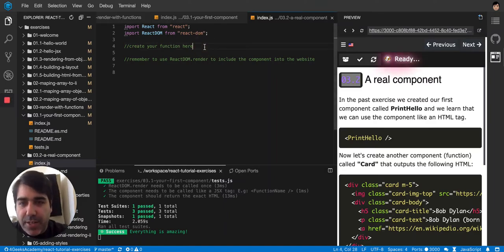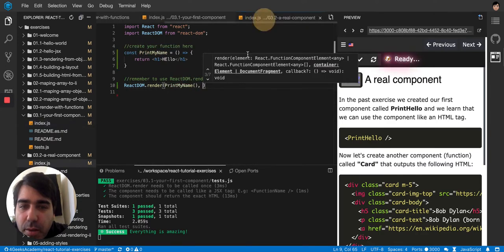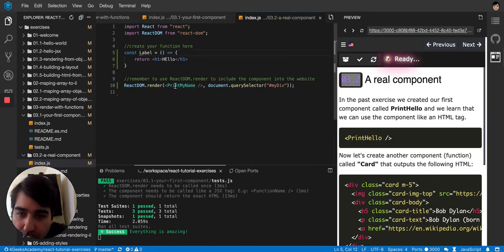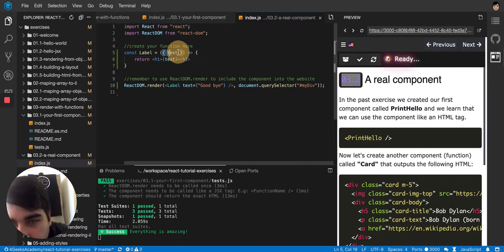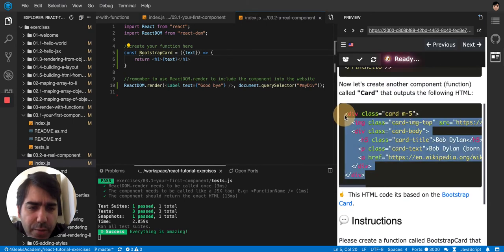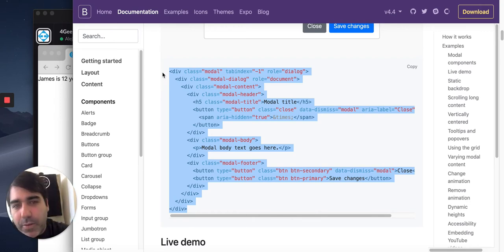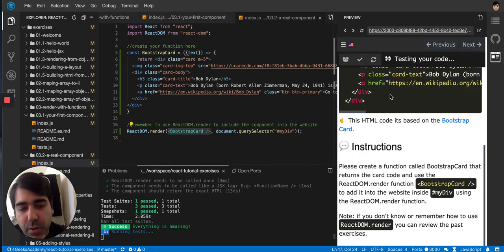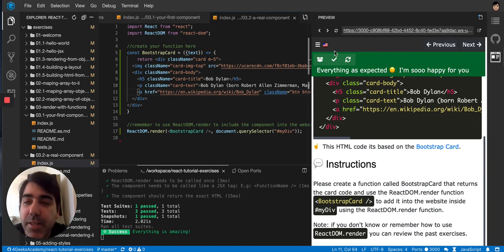03.2 Creating your first component in react.js - React js Interactive Tutorial Exercises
Replicating a the bootstrap card as a real component in react.js, creating our first component explained.